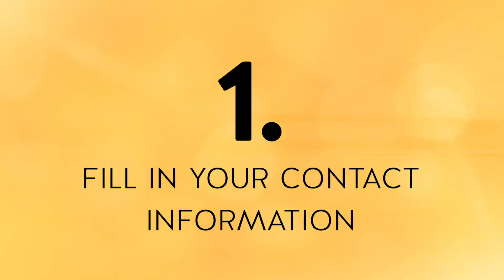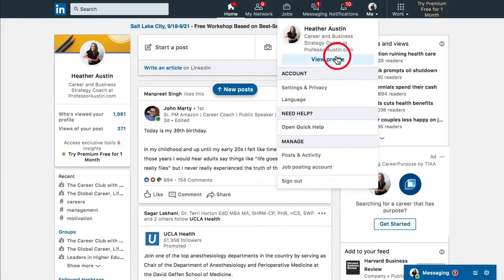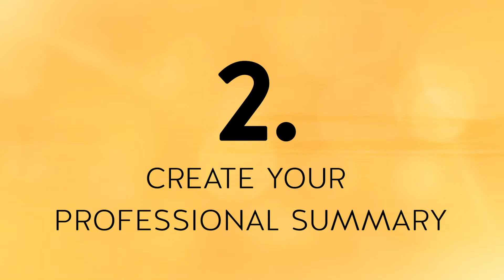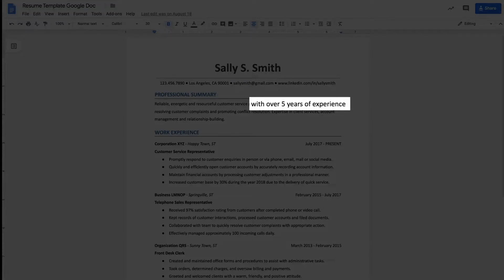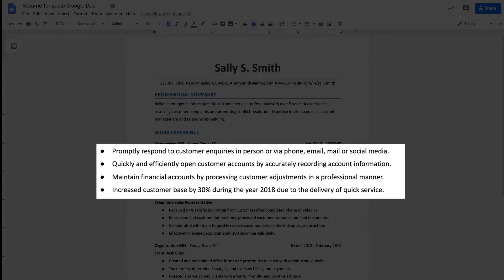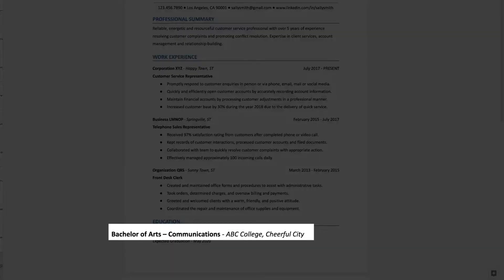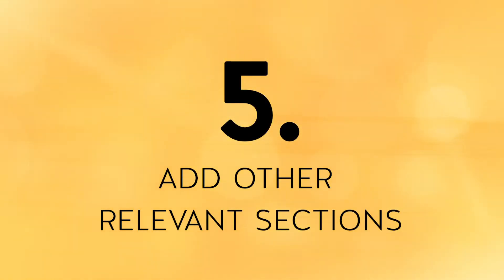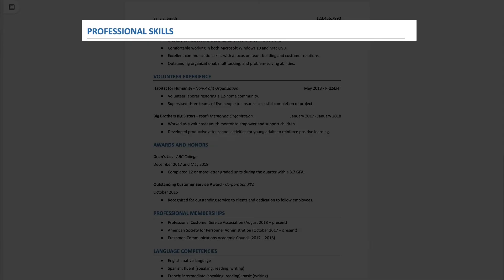How To Write A Resume in GOOGLE DOCS - Google Docs Resume Template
Building a resume is not an easy task. Especially if you have a hard time selling yourself on paper. If you’re unsure how to show your real value or if you want to improve your exciting resume, then tune in. In this video, You’ll learn how to create a resume that highlights your strengths and helps you get a better paying job

You'll learn how to build a knockout resume using the free tool Google Docs. If you want to improve your resume and make it a strong document that showcases your skills and abilities, don’t miss this video! Remember to also download your FREE Google Docs resume template using the link above. This template is certain to speed up your job search process.

In this video you'll learn:

•  How to write a resume in Google Docs.
•  Where to find a free Google Docs resume template.
•  How to write a resume that shows your real value.

LOVE THIS VIDEO and CHANNEL? HERE'S YOUR NEXT STEPS!

7) LET’S CONNECT!